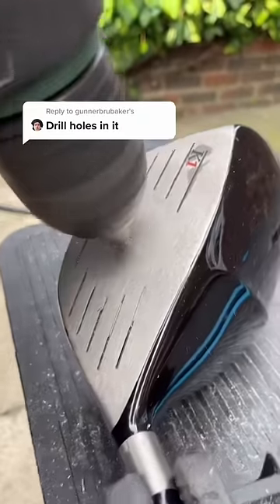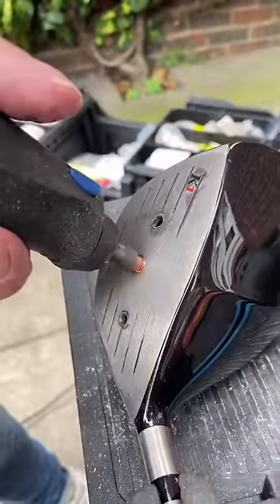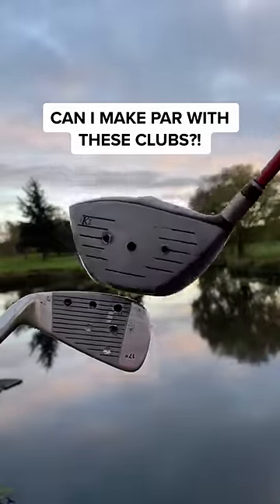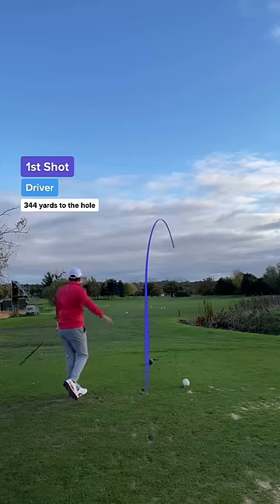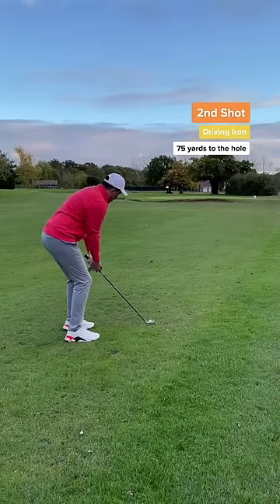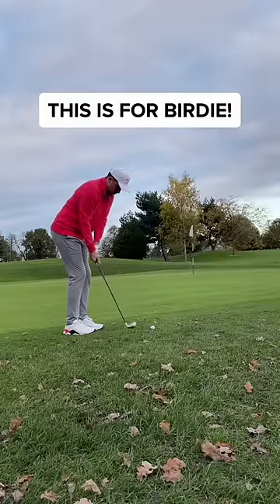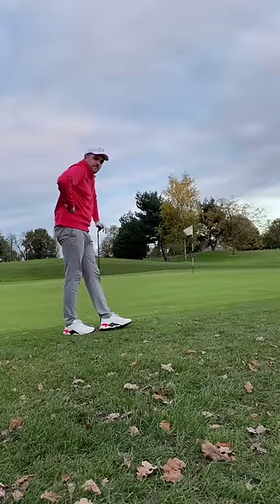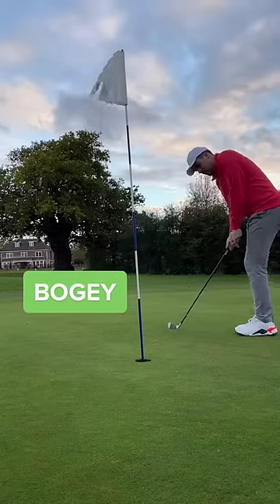DRILL HOLES IN MY GOLF CLUBS | Can I Make Par?!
Can I Make Par With Holes In My Golf Clubs?! This is 2 challenges in one. Not only do I have to play with holes drilled into my Clubface. I only have a driver and a driving Iron... 👀🤣